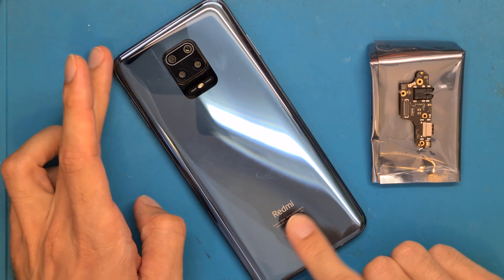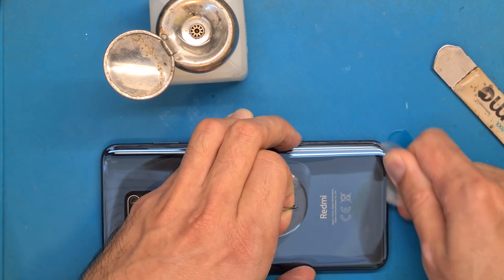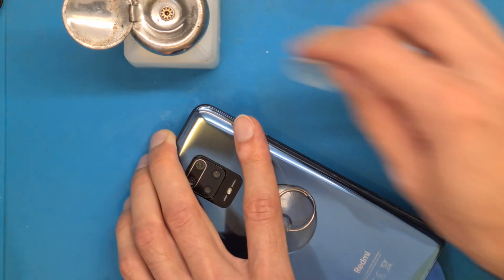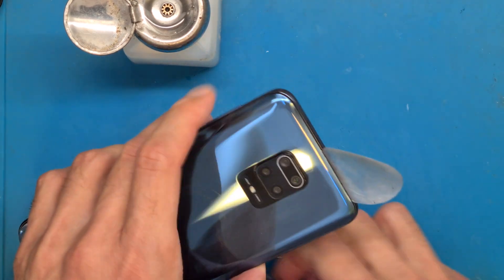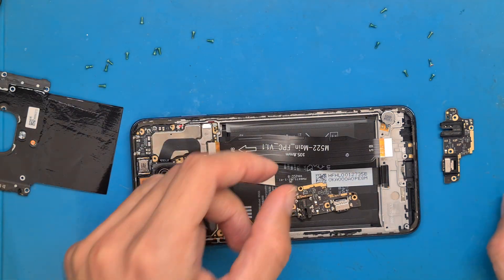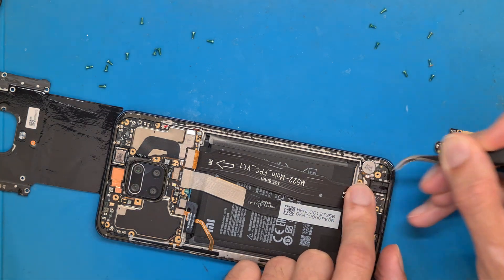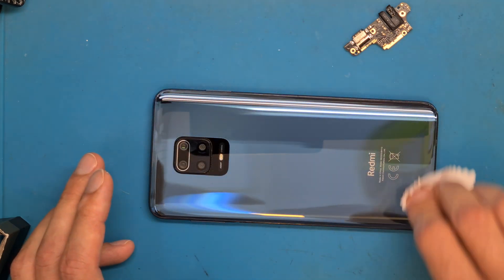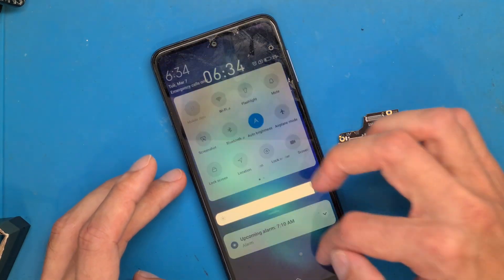xiaomi redmi note 9s charging board replacement | microphone not working